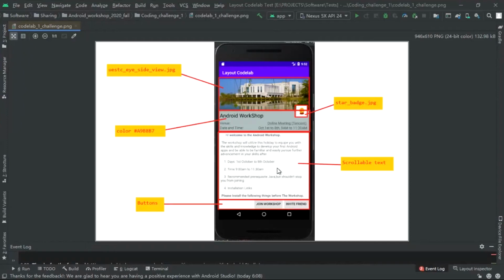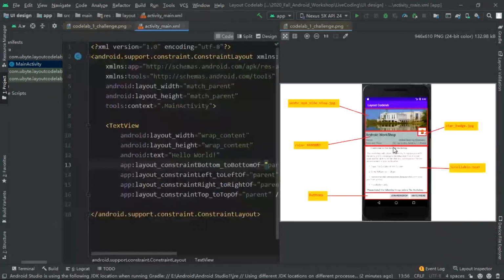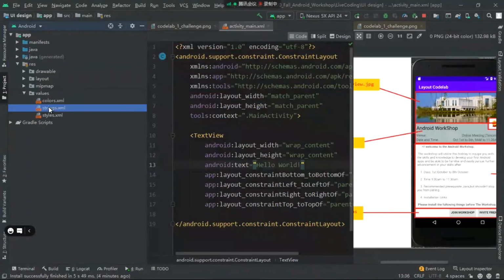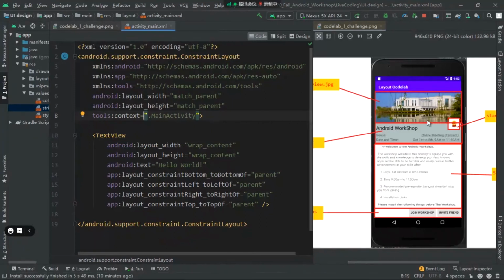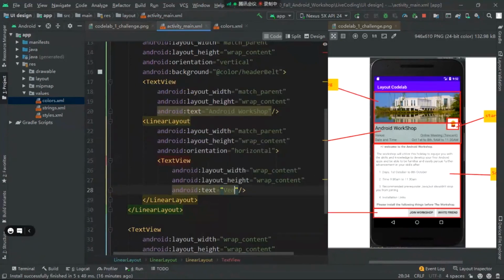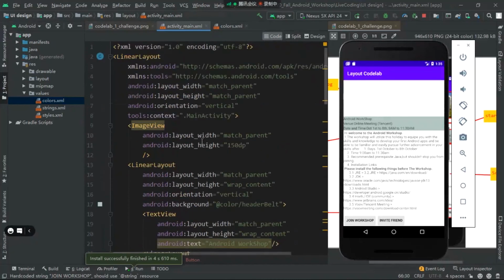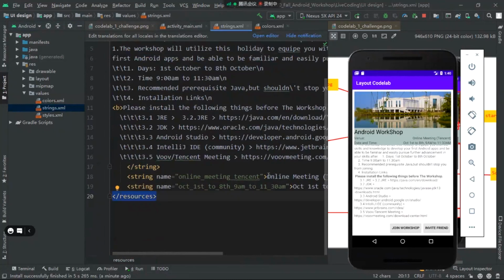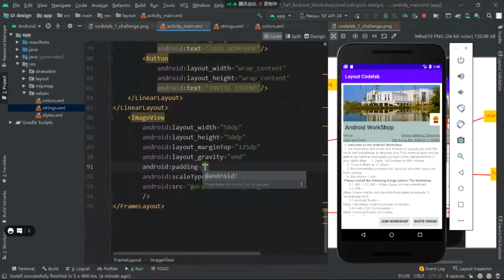ANDROID APP DEVELOPMENT WORKSHOP | DAY 3 | TASK_1-SOLUTION